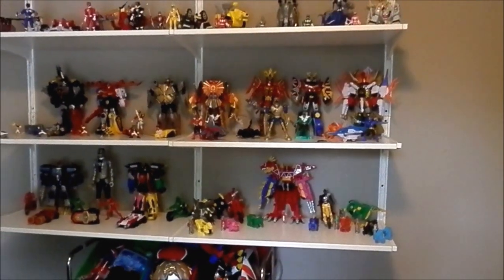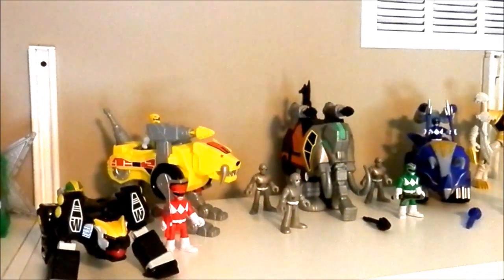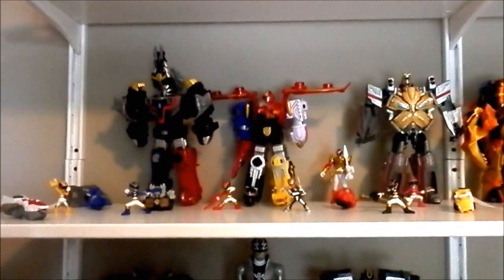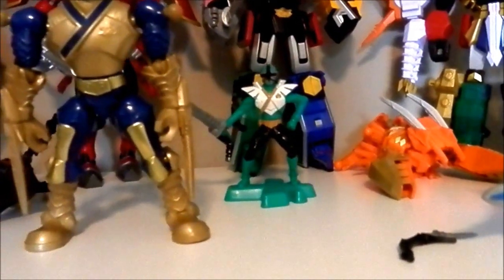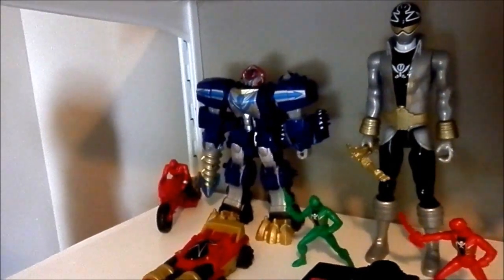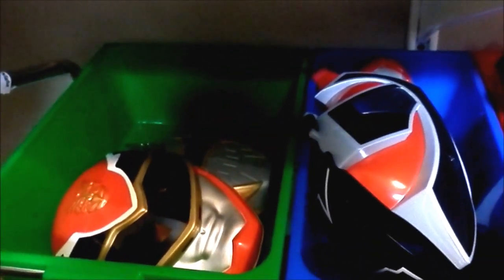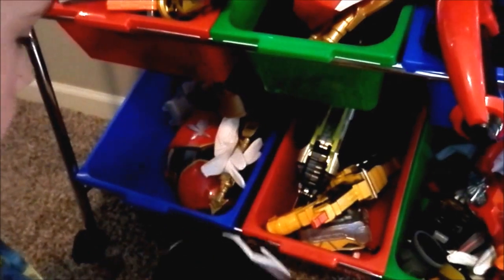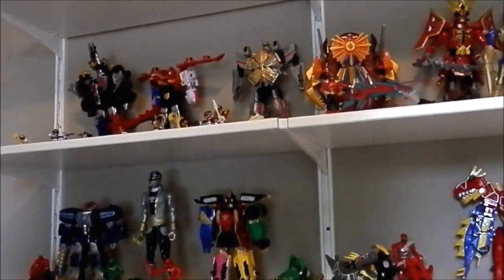Power Ranger Toy Collection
My Toy Collection!!!